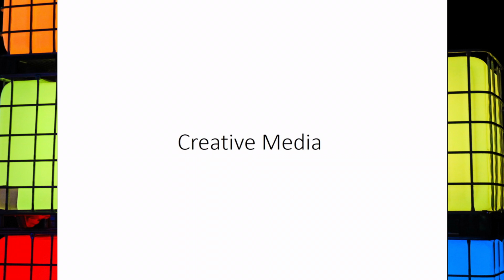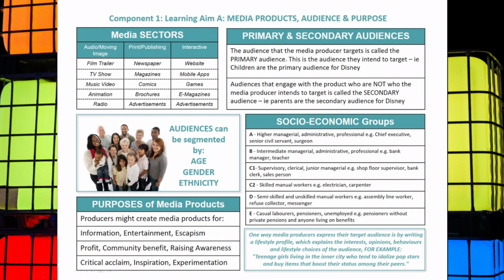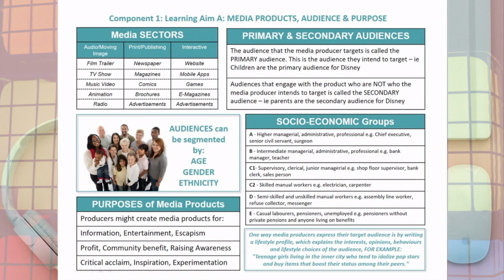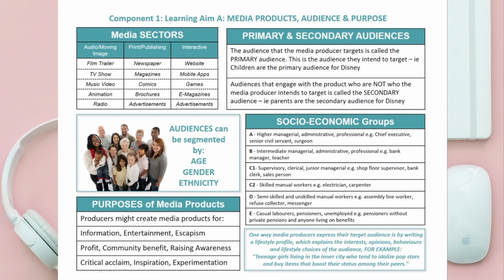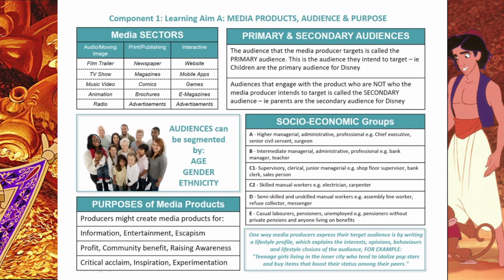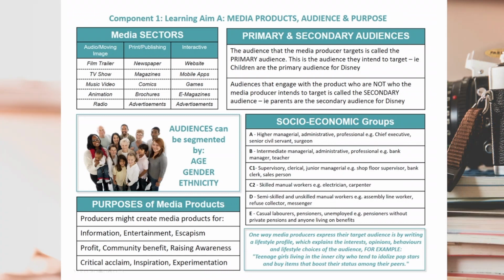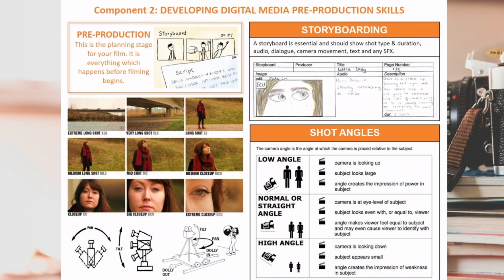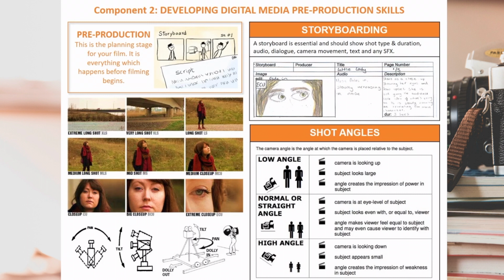Y8 Options - Creative Media (BTEC)